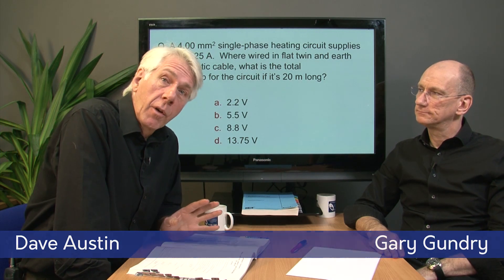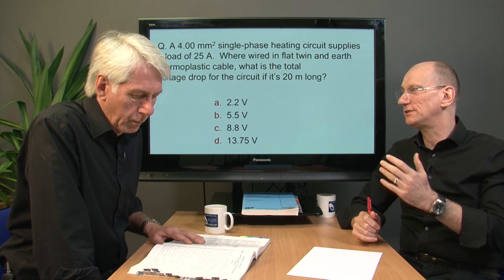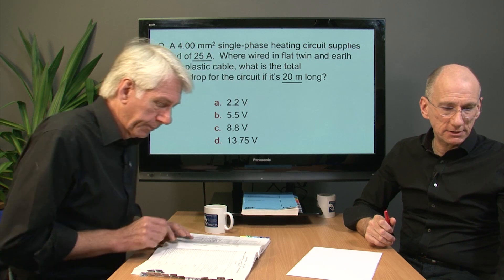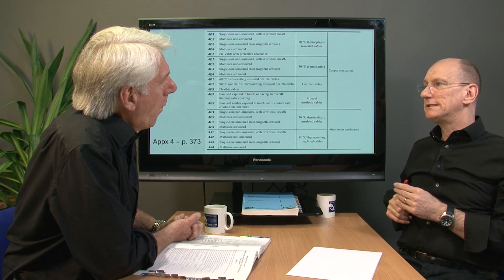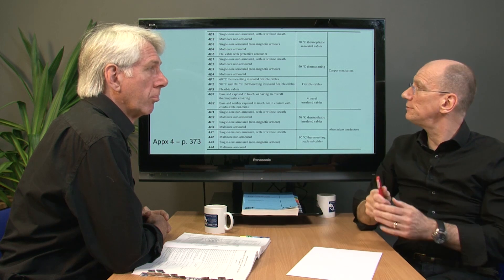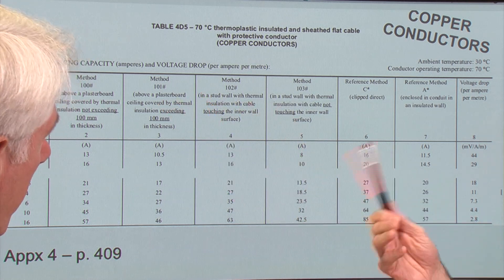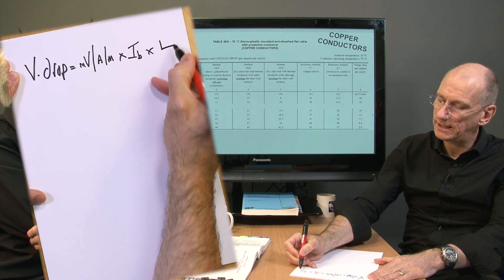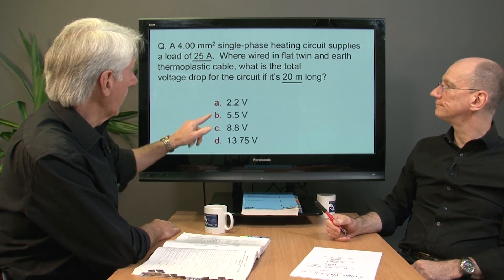18th Edition Question Breakdown – Q2 - where can you find the mV/A/M value for different cables?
In this video Dave Austin and Gary Gundry breakdown a voltage drop question where the value of mV/A/M needs to be established from the wiring regulations.

To purchase our Flag Tags please visit store.learninglounge.com